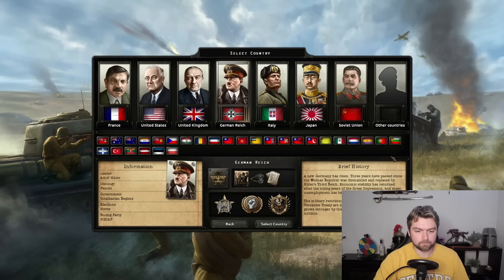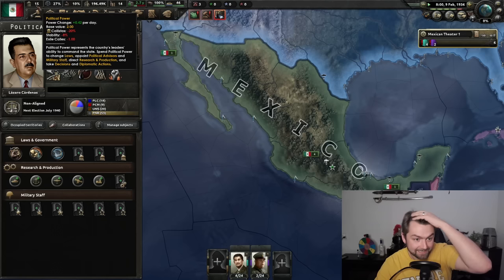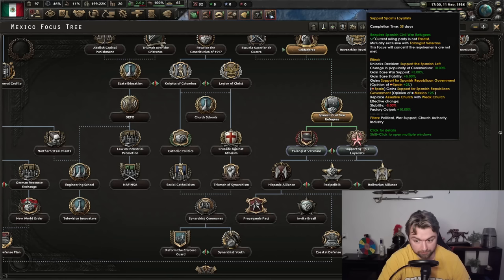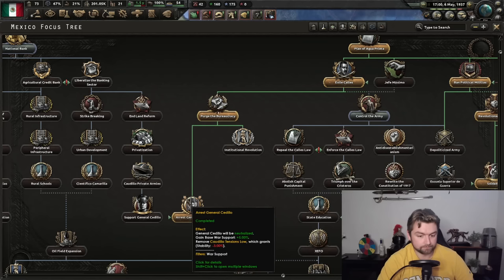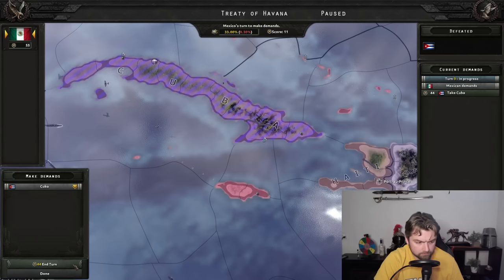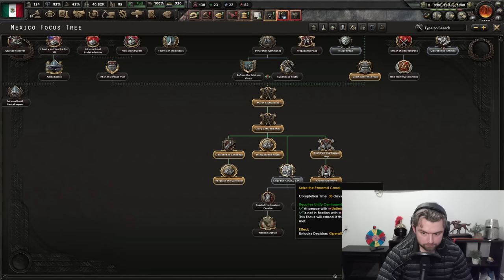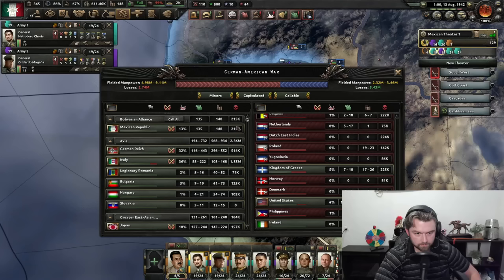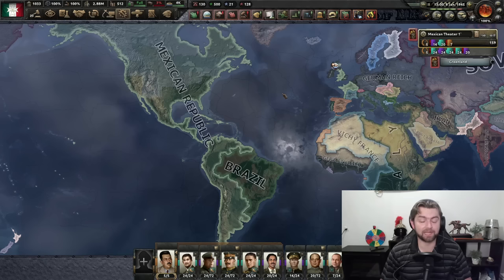Mexico is the most BROKEN nation in HOI4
This is the first nation that I ever did on tiktok and my god is it broken. I wanted to do a full playthrough that shows exactly how it is done so pleas give it a like, comment, subscribe and let me know what I should play next.